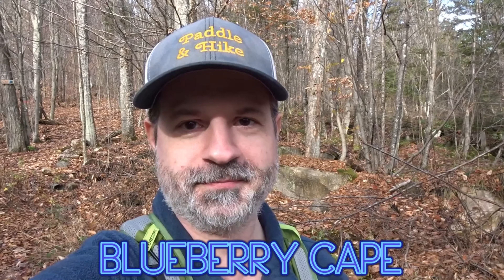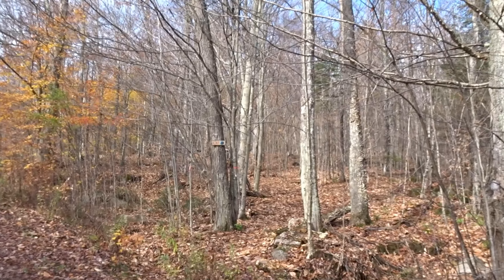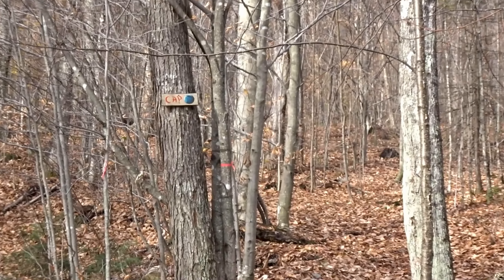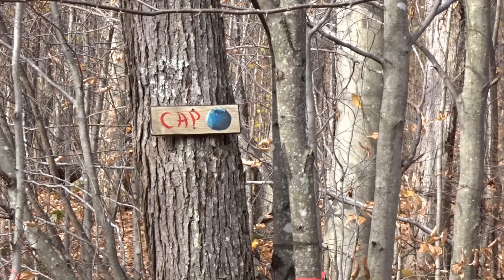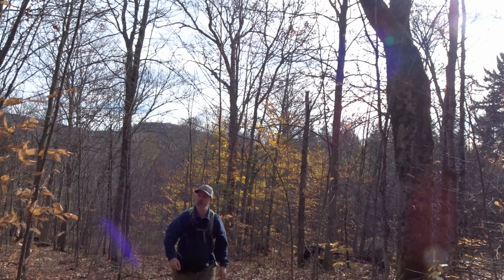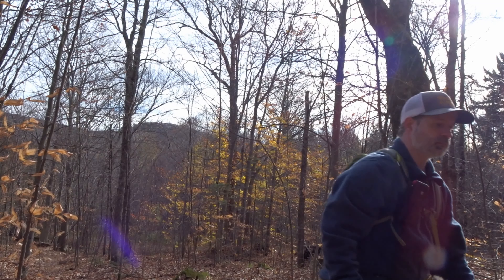2km hike with super view (Cap aux bleuets)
Hiking the blueberry cape in Saint-Faustin-du-lac. (Cap aux bleuets)
Short 2km hike with super view.
Quick out and back trail. (under 2 miles)
No parking lot but you can park on the side of the road.
*** There's a mama bear and cubs in the area... I was told later on ***
But there's a lot of hikers, so just stay on the trail and it's all good!

💻  SOCIAL MEDIA 💻
🛍️ STORES 👕
📷 RECORDING GEAR (Hiking)
- SONY DSC-HX80
- EXTRA HX80 BATTERIES
- FIMI Palm gimbal
- FIMI TRIPOD SUPPORT
- SAMSUNG S10e
- Fujifilm XP130
⛺ ❤️ RECOMMENDED GEAR :
Trekology 2.0 pillow
Naturehike Cloud-up 2 20D tent
Columbia Silver Ridge 2.0 Long Sleeve Shirt
Columbia Silver Ridge 2.0 Convertible pants
Magnet 885 lbs
Morakniv Craftline 511 Carbon steel knife
The Pen Fishing Rod
Klymite Insulated Stativ V sleeping pad
UCO Air headlight
Dead Ringer Hammock seat
Thermarest Uberlite pad
Ursack bear bag